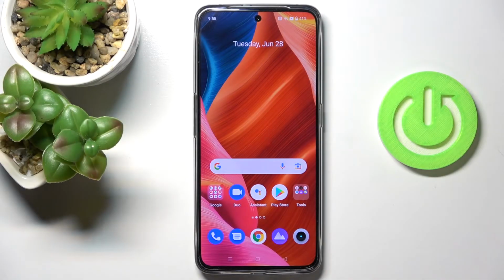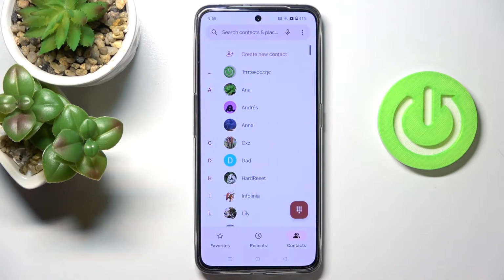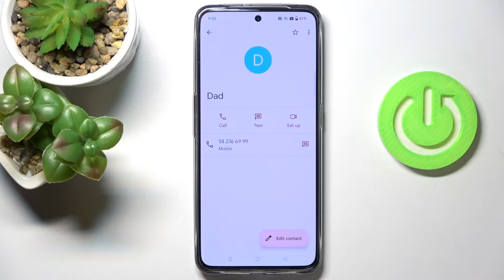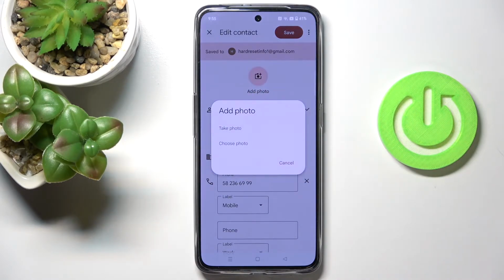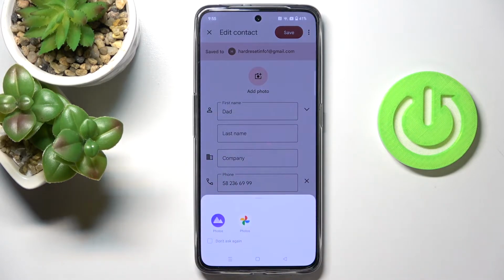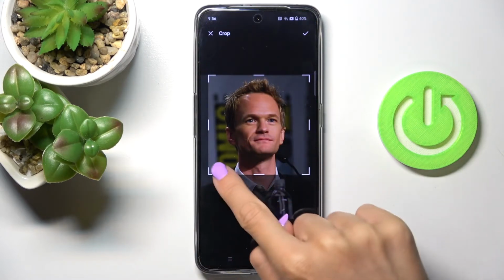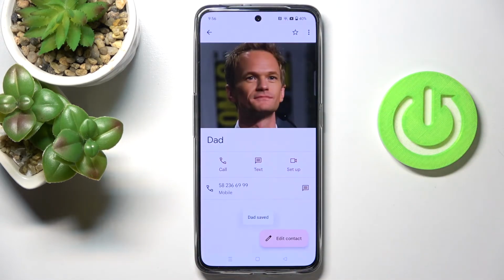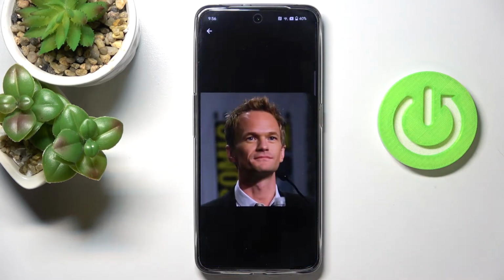How to Add Photo to Contact in Realme GT Neo 3 – Customize Contact List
If you’d like to customize the contact list in your Realme GT Neo 3 and add a  photo to contact, then here we are coming to show you how to do it! In this tutorial, we’d like to guide you to the proper options in the contacts, which will allow you to either take a photo and set as a profile picture, or choose one from the gallery. So let’s follow all shown steps and successfully add a photo to contact.

How to Add Profile Picture in Realme GT Neo 3? How to Add Picture to Contact in Realme GT Neo 3? How to Add Contact Picture in Realme GT Neo 3? How to Personalize Contacts in Realme GT Neo 3?